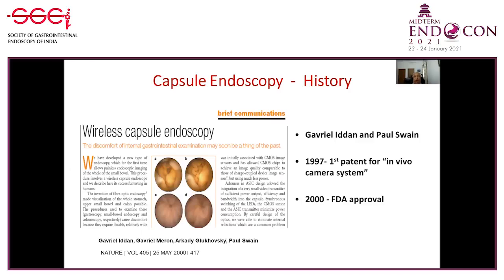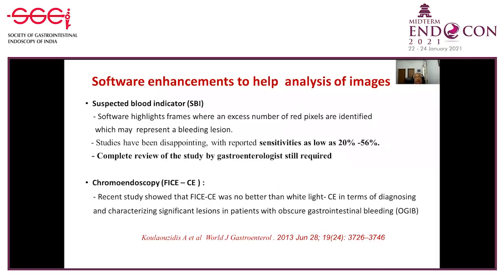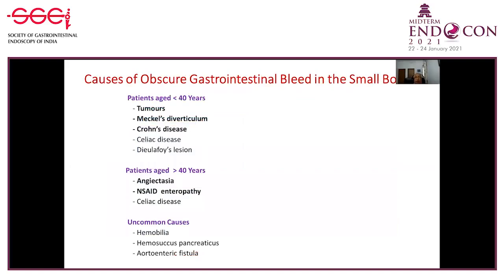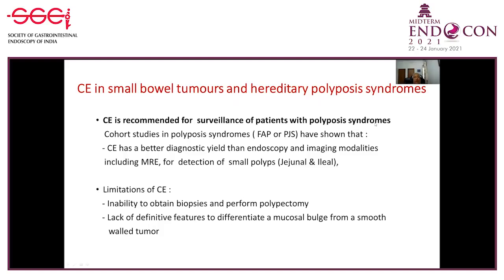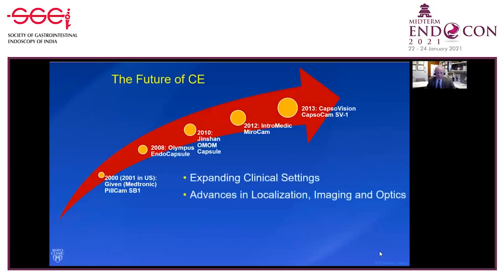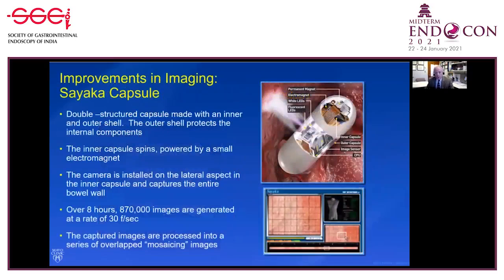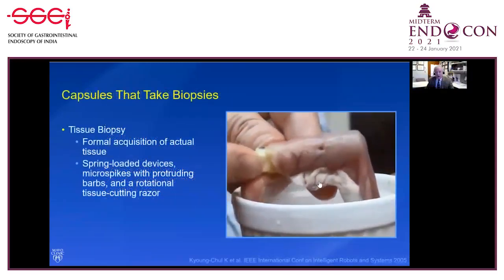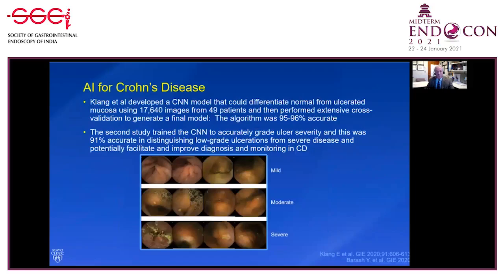MIDTERM ENDOCON 2021 - Dr. Ashok Chacko & Dr. Jonathan Leighton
Watch Dr. Ashok Chacko speak about an interesting topic "Capsule Endoscopy- GI indications" and Dr. Jonathan Leighton speak about "Capsule for the future".